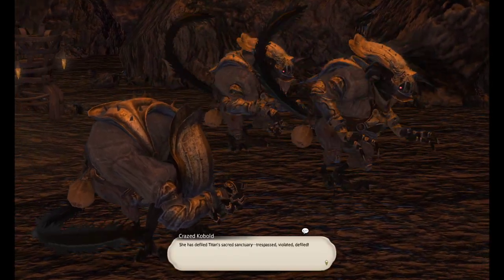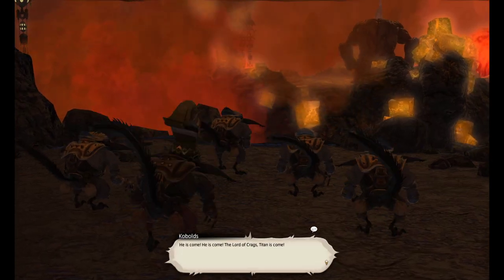FFXIV - Titan - Normal Mode - Healer POV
Just a pile of rocks.